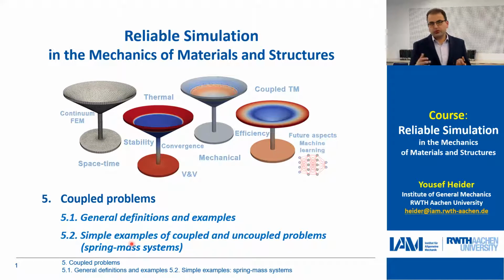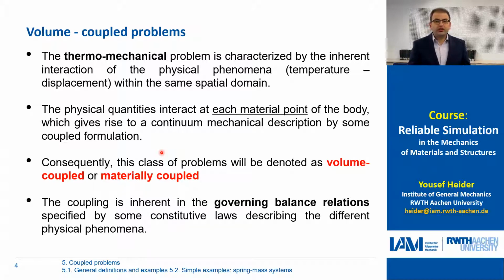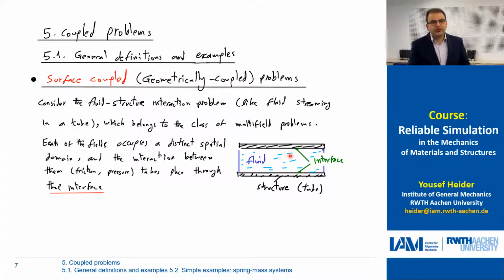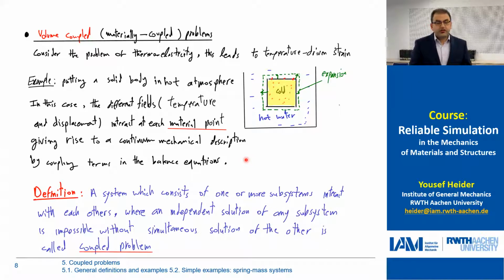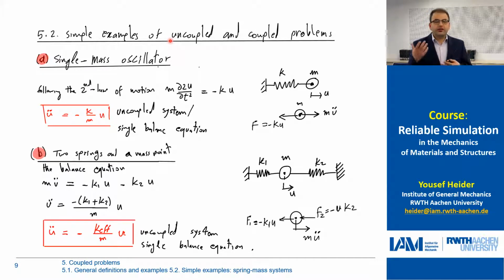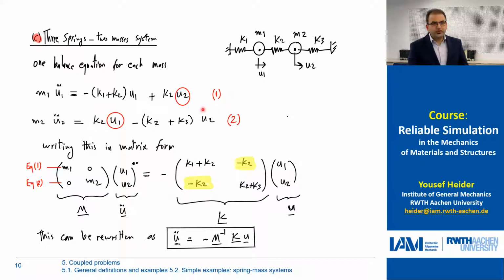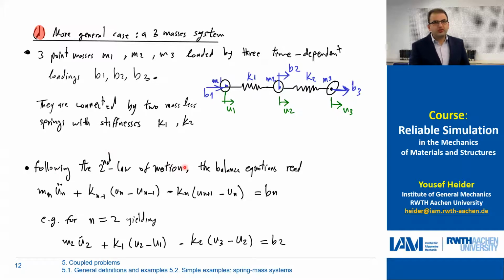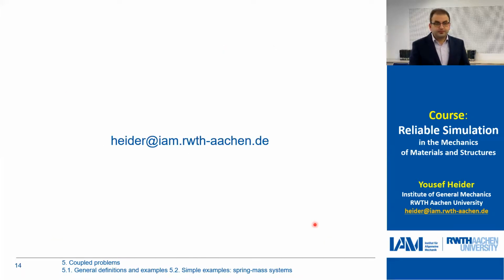08 Coupled problems definitions, spring-mass systems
Course:
** Reliable Simulation in the Mechanics of Materials and Structures **
** Zuverlässige Simulation in der Werkstoff- und Strukturmechanik **

Instructor: Yousef Heider
Institute of General Mechanics

Topics of the course:

* Verification, validation, and prediction: general definitions within the field of Computational Mechanics.

* Abstraction and idealization of a physical problem: based on examples, the processes of abstraction and idealization from a real-world problem into a mathematical model (depending on the aim of simulation) will be clarified. - -

* The influence of faulty idealization will be thoroughly discussed.
Verification of a model: to ensure the accuracy of the numerical implementation of the mathematical model, the results will be compared with a reference solution (e.g. analytical solution).

* Factors affecting the FEM implementation: time integration scheme (explicit or implicit), time step size, element type, static or dynamic model, linear or non-linear model geometric non-linearity, etc..

* Validation of a model: by comparison of a numerical model with reality (e.g. experimental results, complete systems).

* Solving coupled problems: suitable solution strategies for weakly and strongly coupled problems. Example: differential equations of a coupled spring, damper and mass system.

* Example of strongly coupled problems: Thermo-elasticity and Fluid-structure interaction

* Future topic: e.g. related to machine learning in computational mechanics